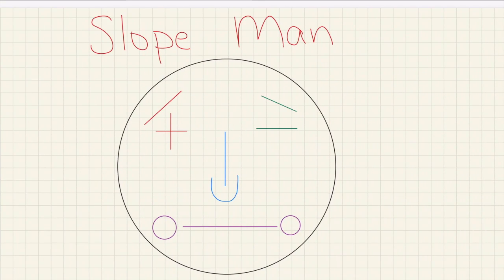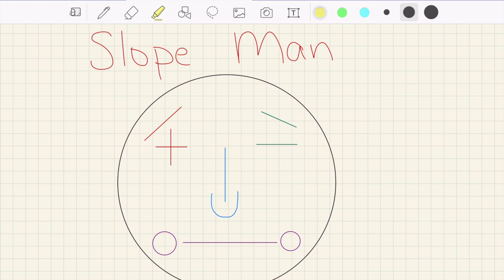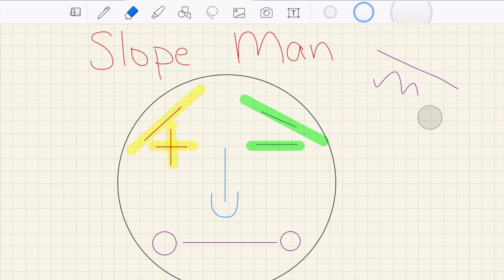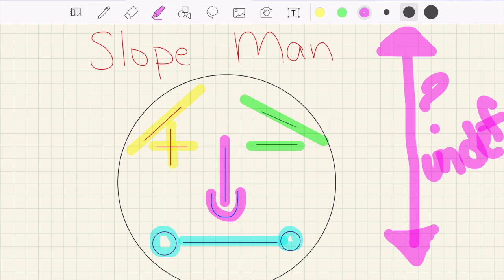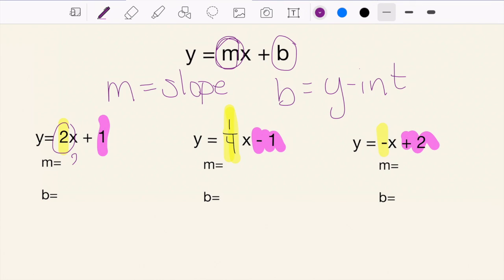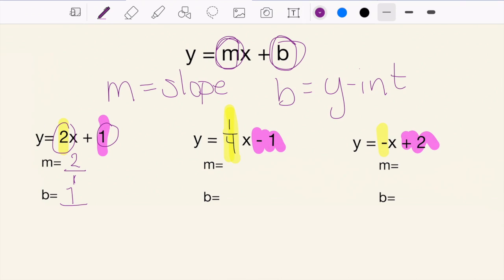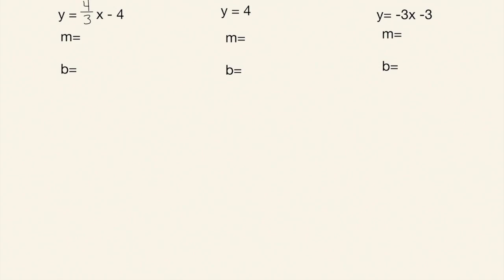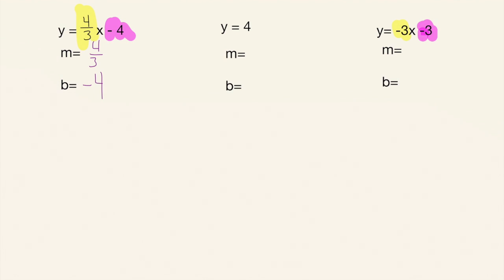GED Math: Slope-Int Form